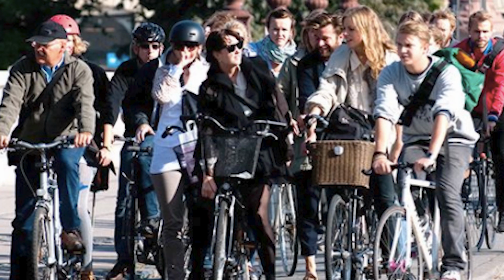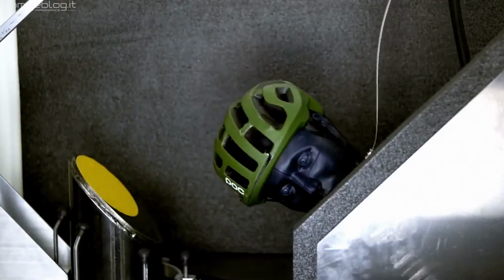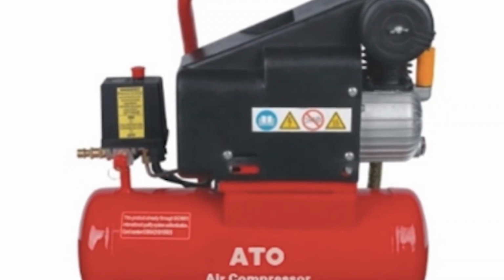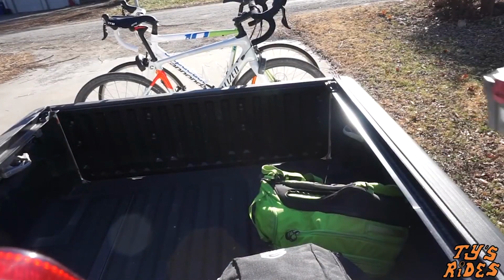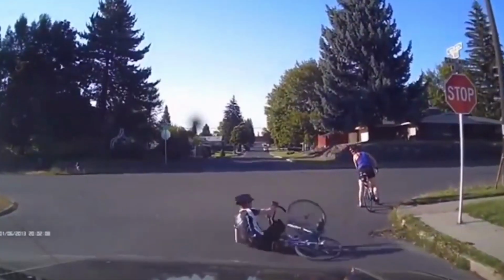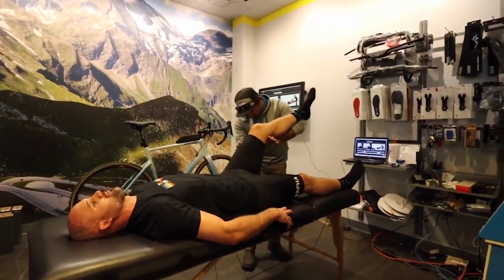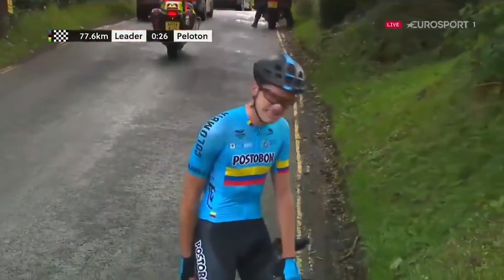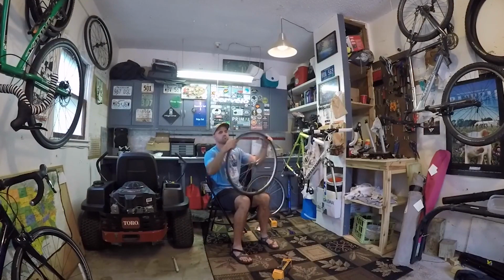6 things every beginner cyclist MUST HAVE!!!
These are six things I believe every new cyclist MUST HAVE!  Obviously if you are just doing a few miles at the park with your kids, you probably wouldn't need clipless shoes and a bike fit but if you are serious about getting in shape and doing longer rides, I believe these items are important to have.